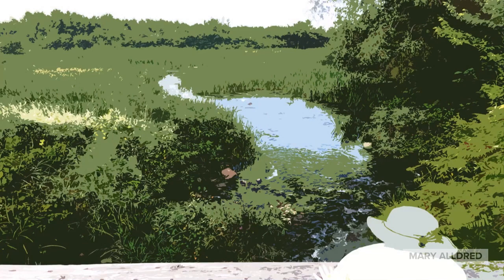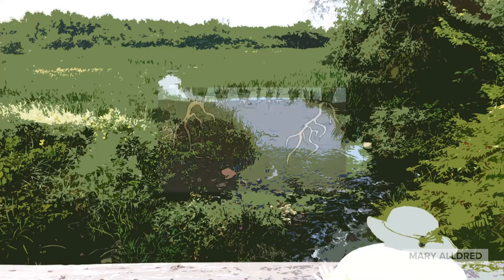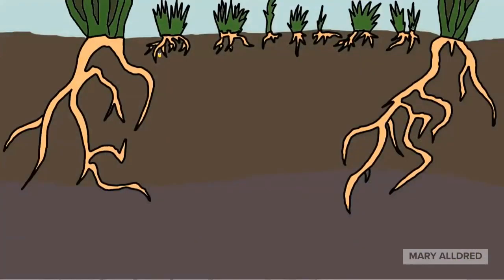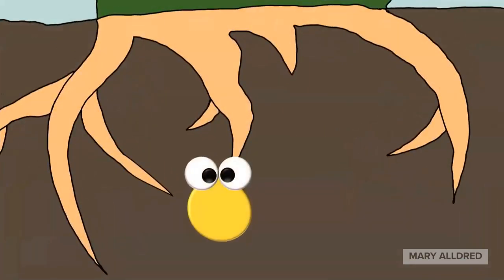Didi the Denitrifying Bacterium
The first video in the Zoom a Microbe series. Meet Didi, the microbe that lives in wetland soils and performs denitrification.